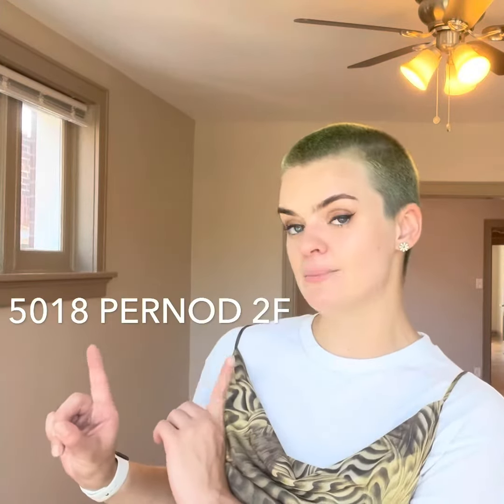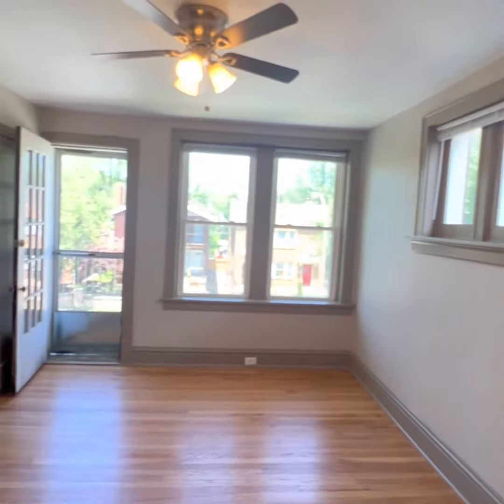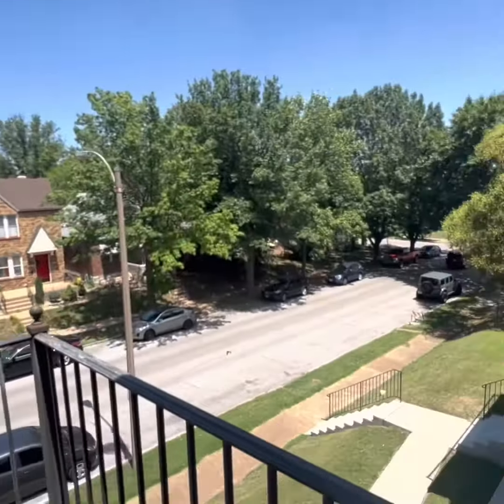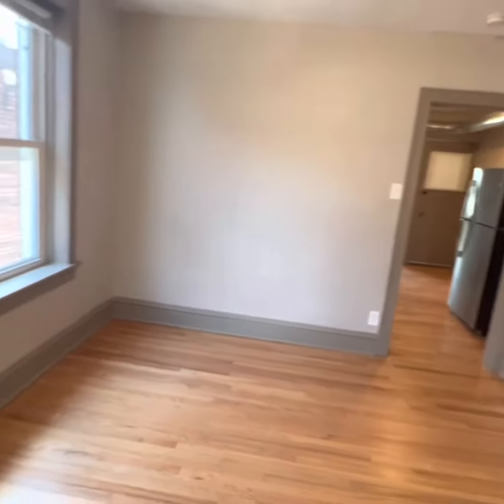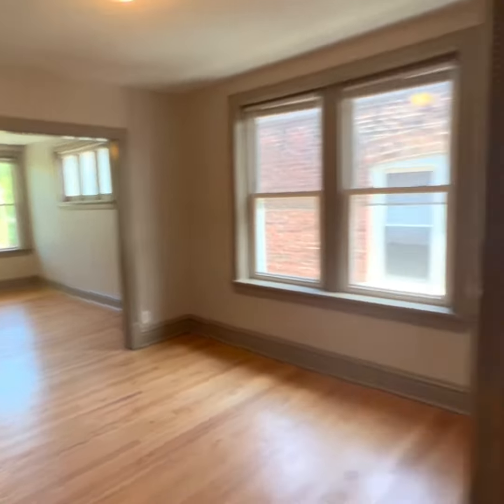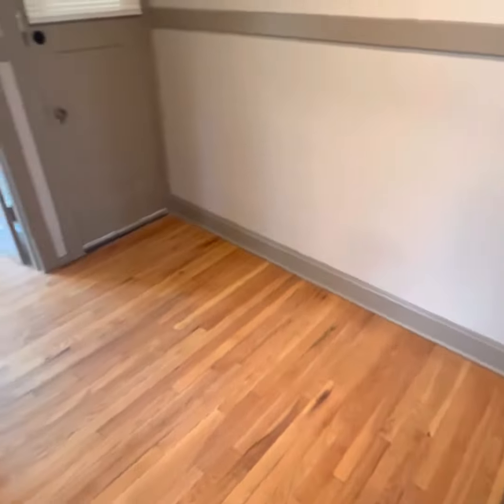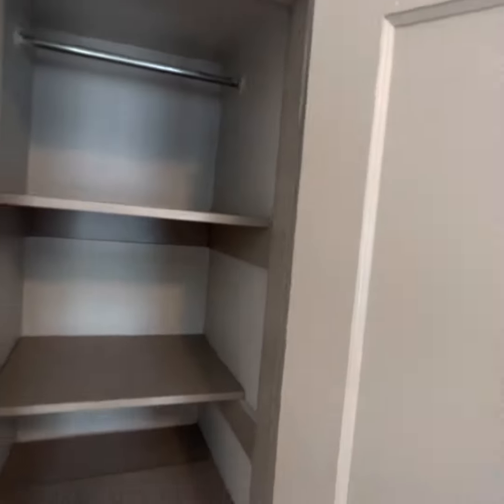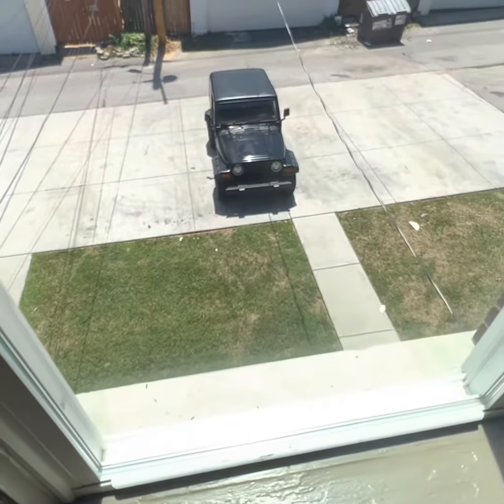RENTED - 5018 Pernod 2F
Second-floor 1BR/1BA with a front balcony, a parking pad out back, dishwasher in between, w/d hookups down below